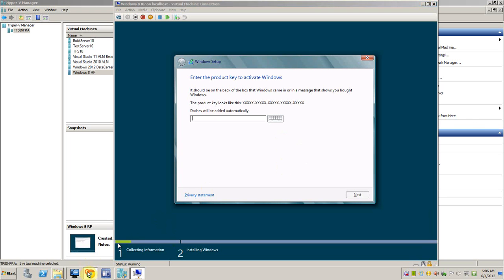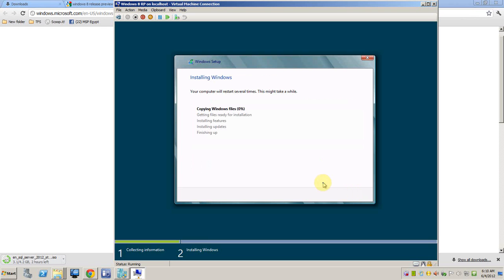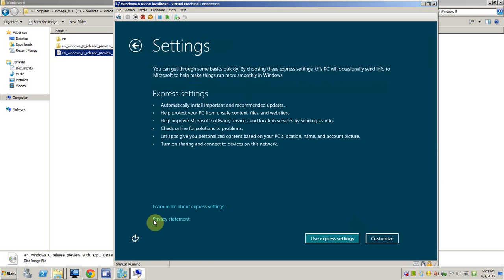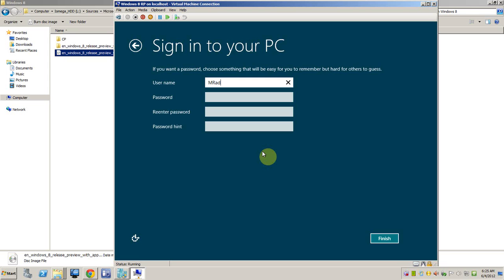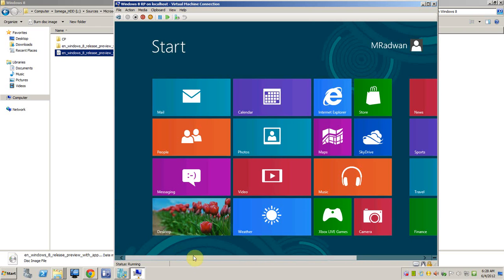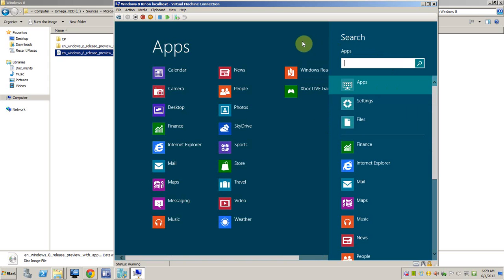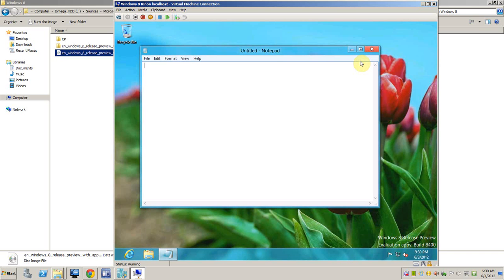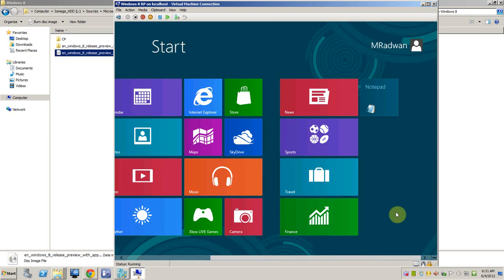Windows 8 Release Preview installation and a look on touch screen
Install Window 8 Release Preview, the installation on Virtual Machine using Hyper-V of Windows 2008 R2, after that I just show you Windows 8 Release Preview on a touch screen.